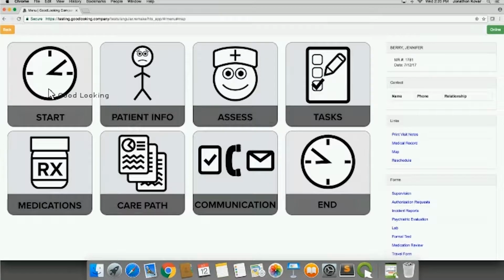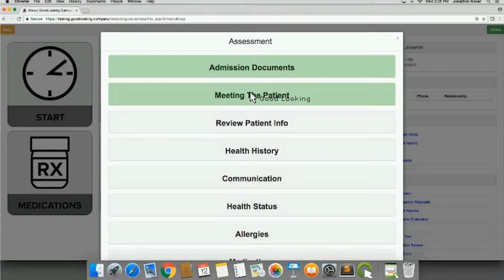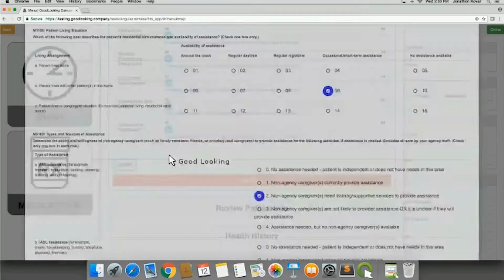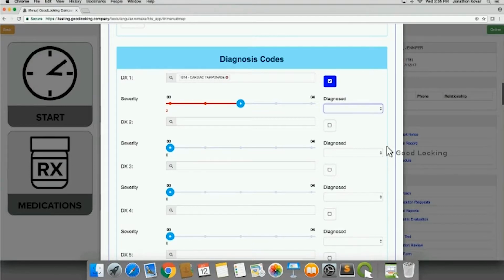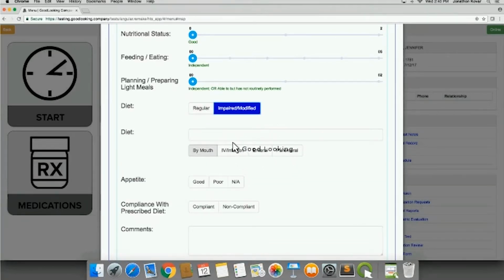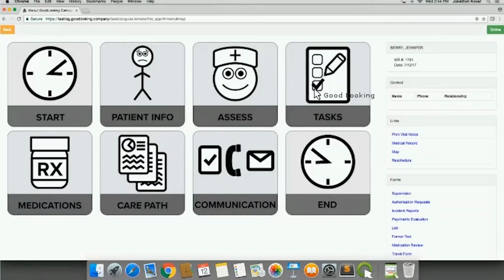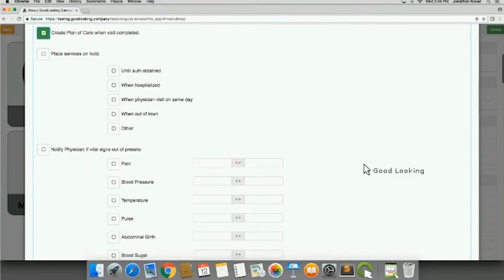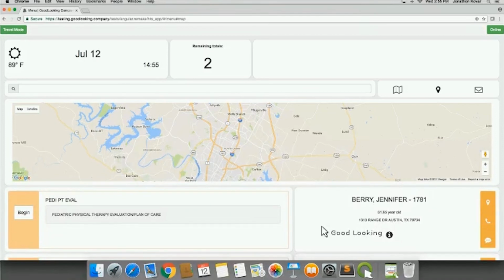GoodLooking's Skilled Nursing Visit Demo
See a skilled nursing visit in action with GoodLooking's latest demo. In this demo, we show what it's like for a nurse to use our latest software.